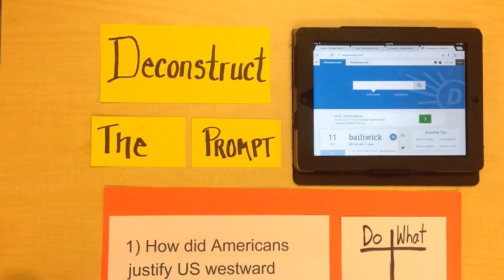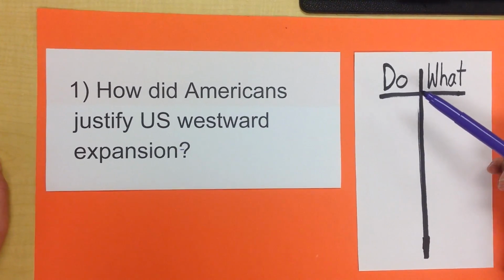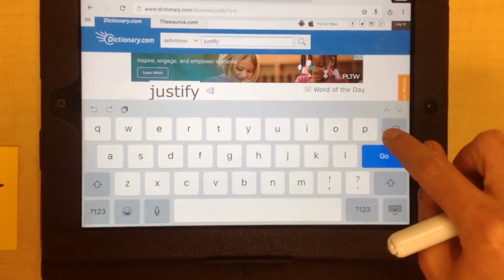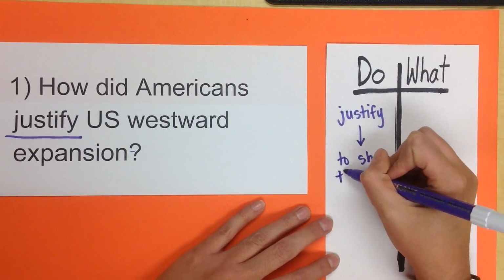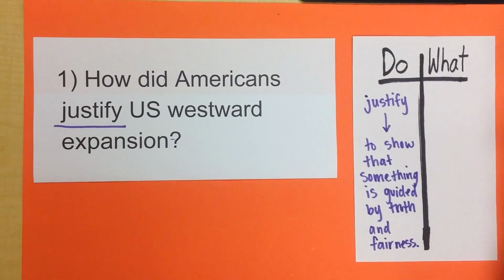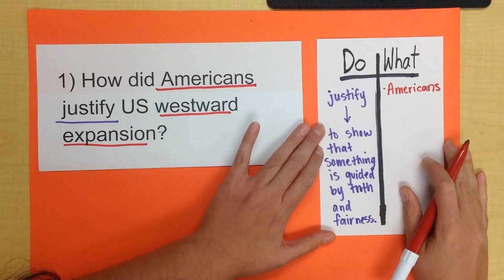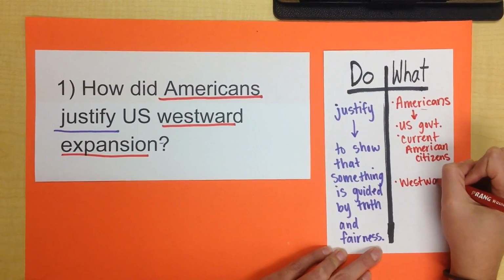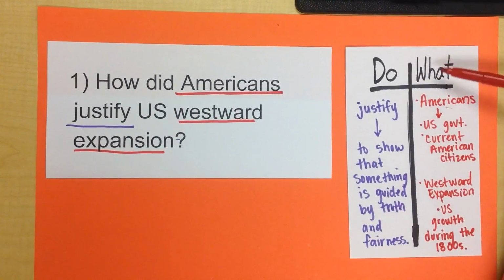Deconstructing the Prompt